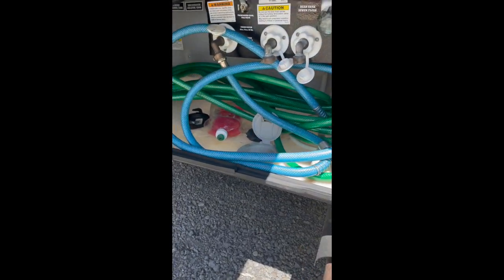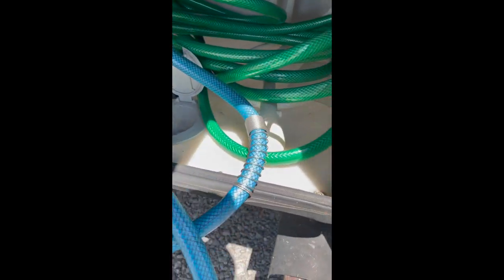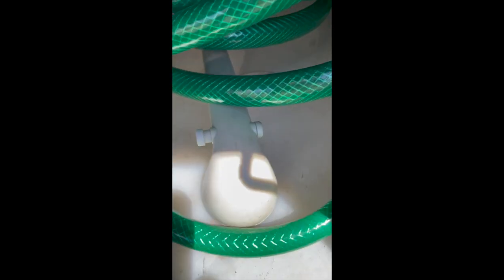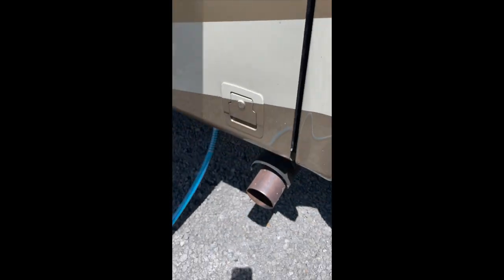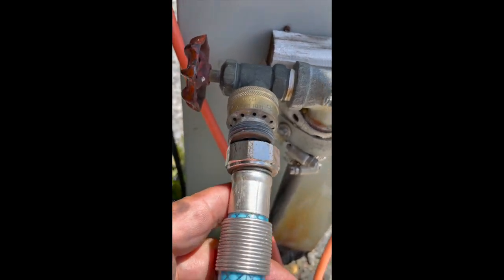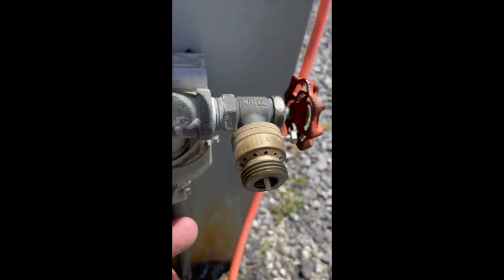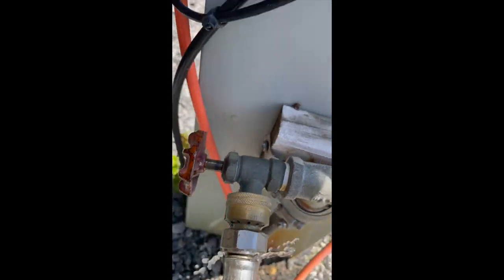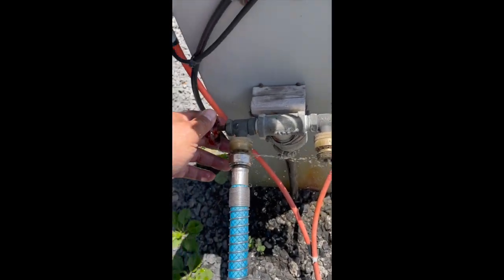Boston Rob's Water Hook Up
Rob Mariano from Survivor and Amazing Race hits the road with his family on their first ever RV trip. In this video, he shows you how easy it is to get your sewer line hooked up at the RV site.